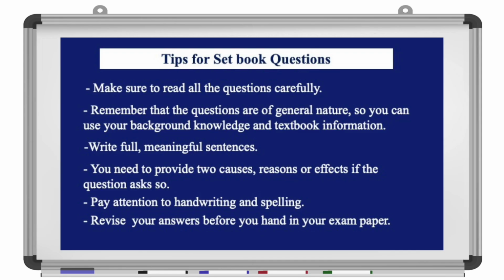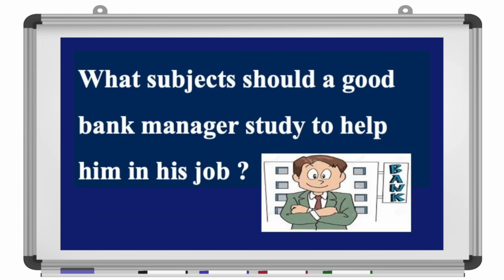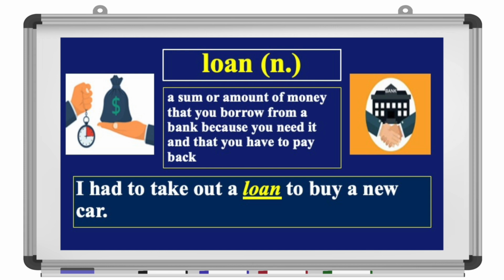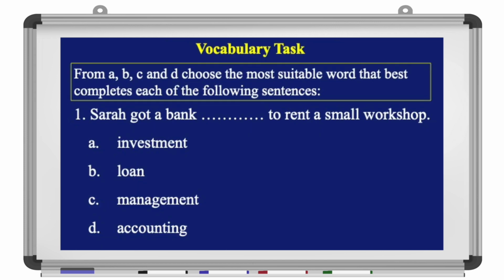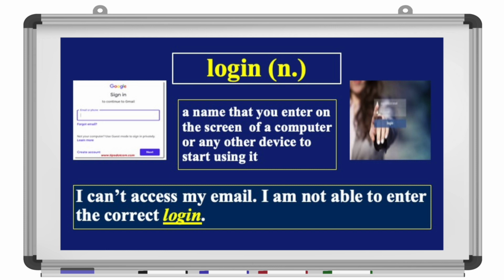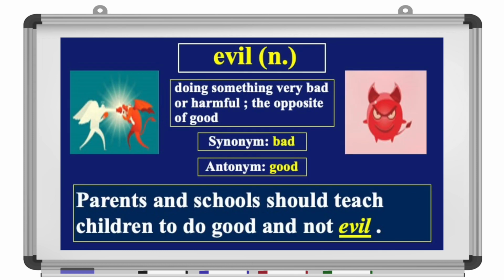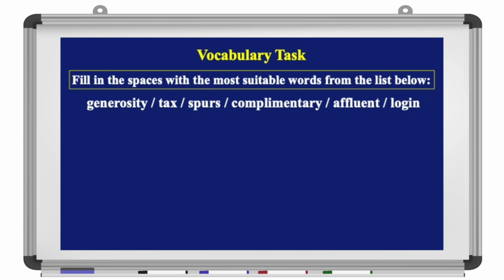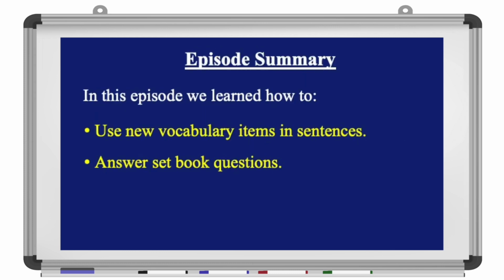اللغة الانجليزية - الصف العاشر - الفصل الدراسي الثاني - Unit 9 Vocabulary & Set Book